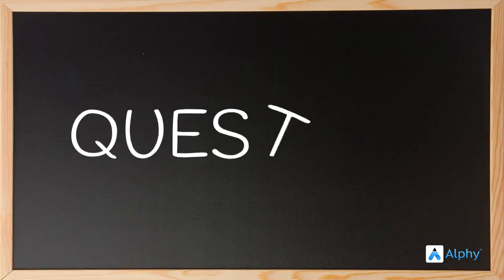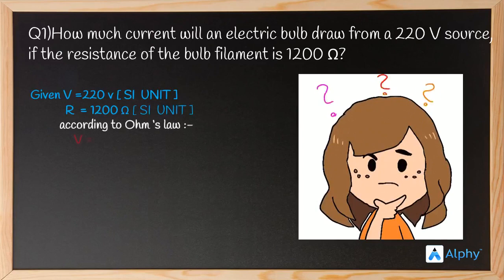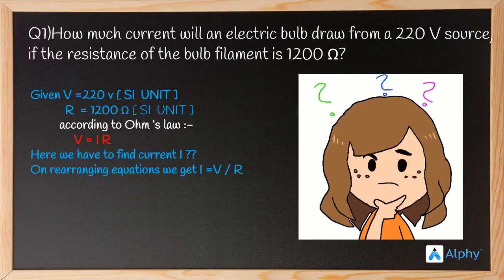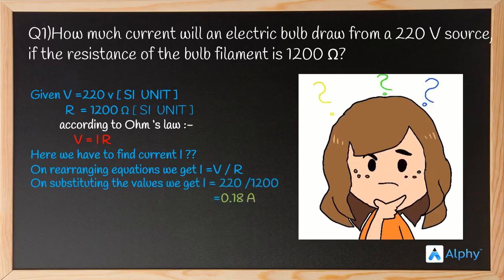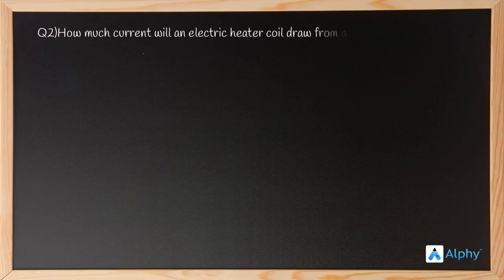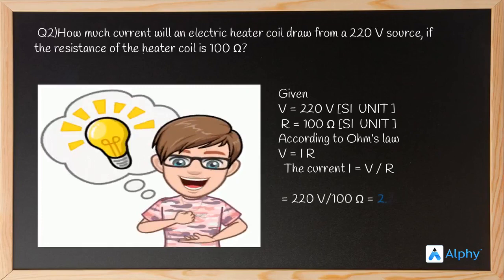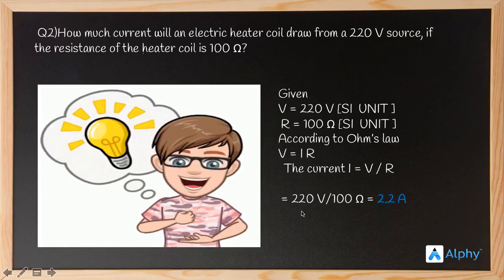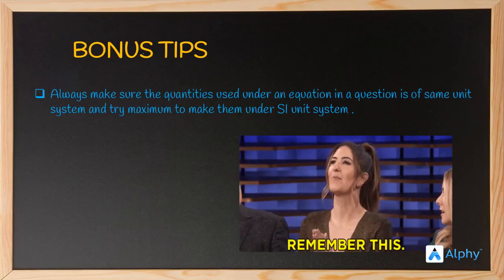Numericals | Electricity| 10th CBSE | ALPHY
"Here we are going to solve a numerical involving the concept of resistance and resistivity

(a) How much current will an electric bulb draw from a 220 V source, if the resistance of the bulb filament is 1200 Ω?
(b) How much current will an electric heater coil draw from a 220 V source, if the resistance of the heater coil is 100 Ω?